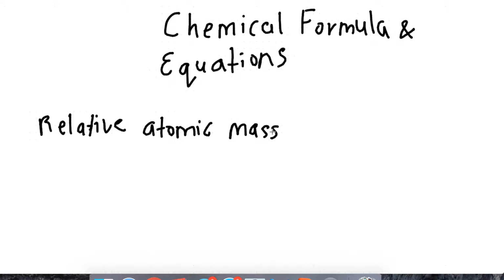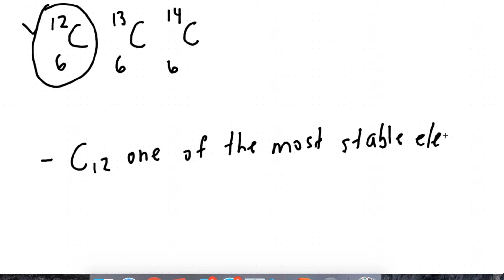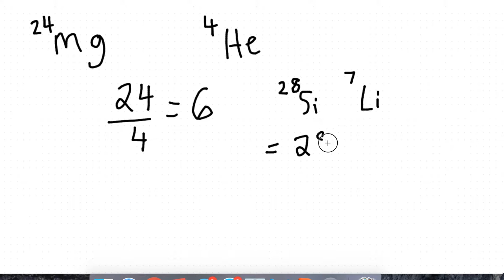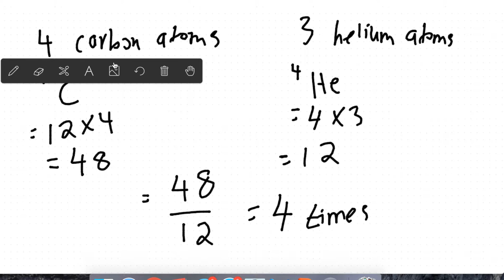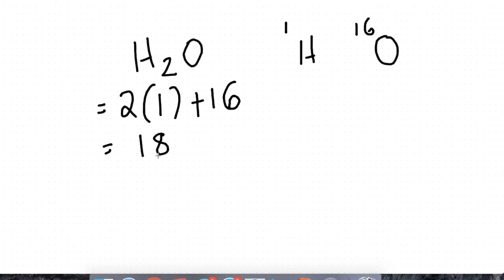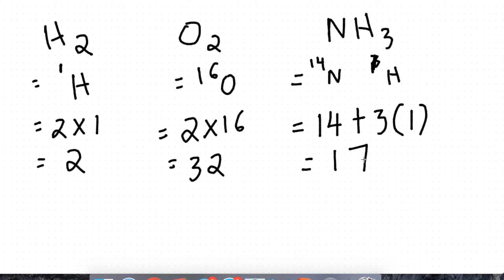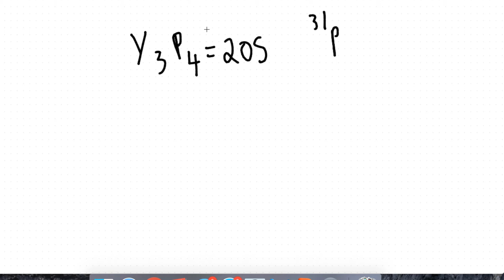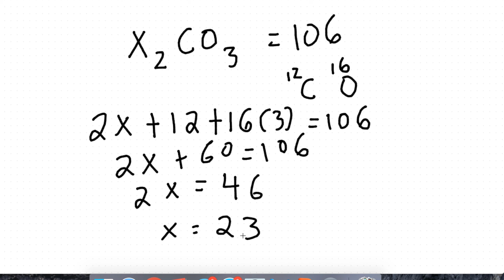Chapter 3-Chemical Formula and Equations Part 1/6